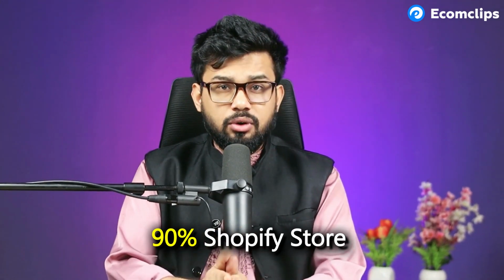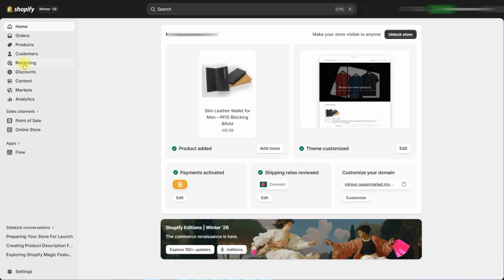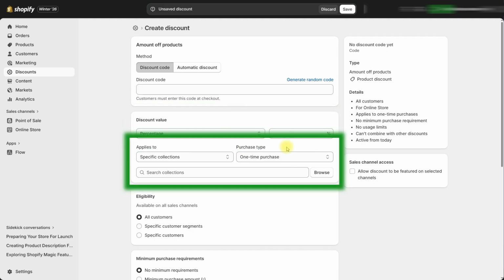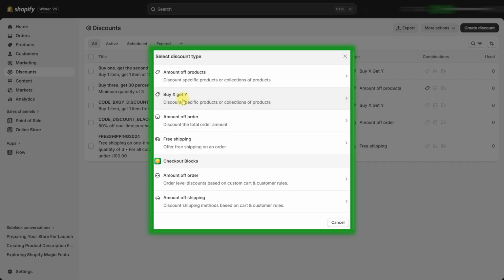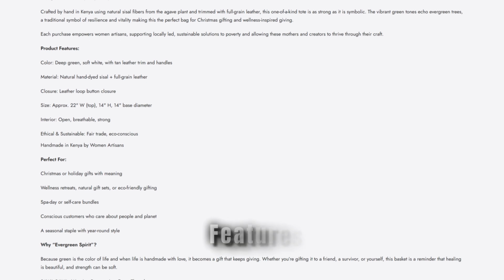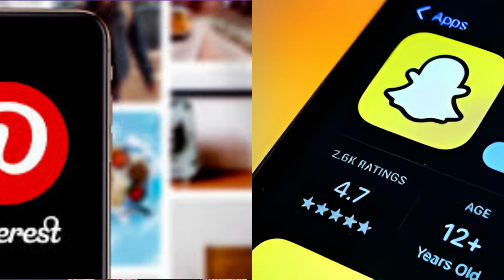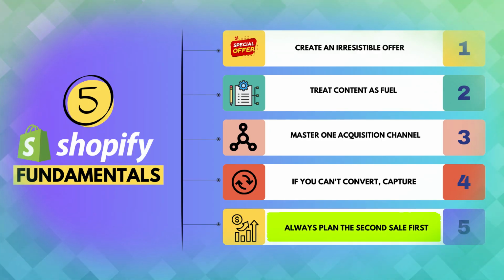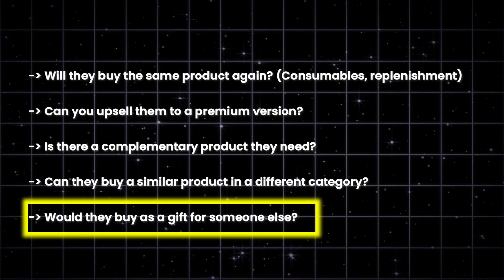How to Drive Traffic to Your Shopify Store (5 Proven Methods That Actually Work in 2026)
If you’re struggling to get visitors to your Shopify store, this tutorial will show you exactly how to drive targeted traffic that converts into real sales.

In this step-by-step Shopify marketing guide, we break down 5 proven traffic strategies used by successful Shopify sellers, including influencer marketing, content marketing, email automation, paid ads, and SEO.

Most Shopify stores fail not because of bad products, but because nobody ever finds them.

In this video, you’ll learn:

✅ How to identify your ideal customer
✅ How to optimize your Shopify store for conversions
✅ How to drive targeted traffic instead of random visitors
✅ How to use influencer marketing the smart way
✅ How to grow traffic with content marketing (even with $0 budget)
✅ How email marketing brings repeat customers
✅ How paid ads can scale your store fast
✅ How SEO creates long-term passive traffic

Whether you’re a beginner or already running a Shopify store, these strategies will help you increase visibility, boost conversions, and build a sustainable ecommerce business.

This is a beginner-friendly Shopify tutorial designed for dropshippers, ecommerce sellers, and brand owners who want real growth in 2026.